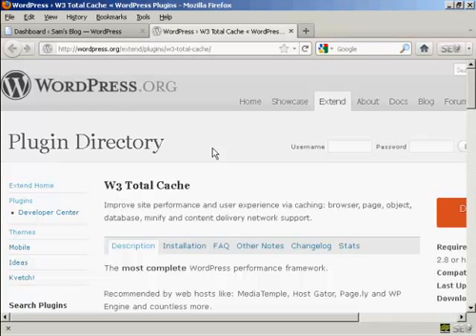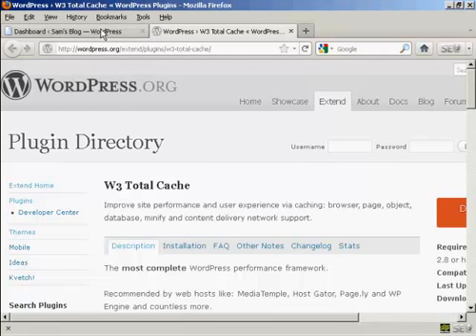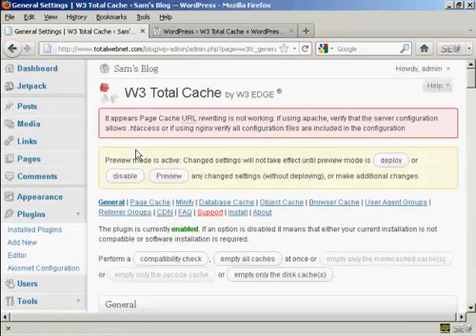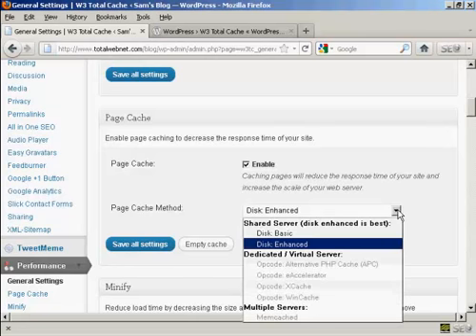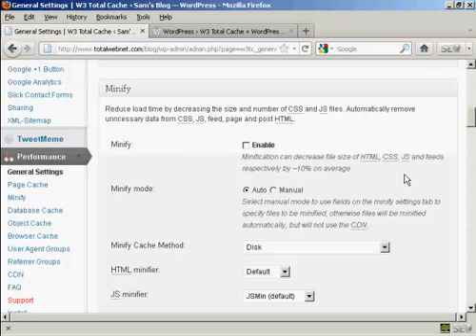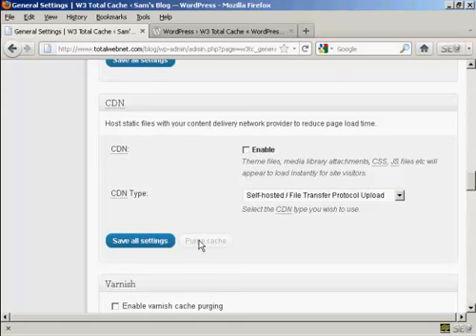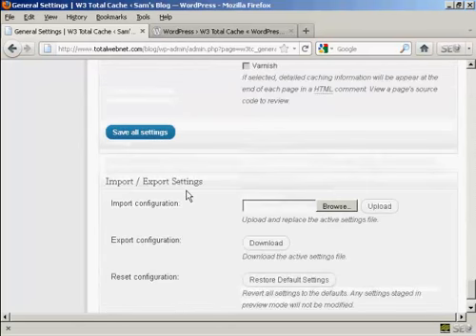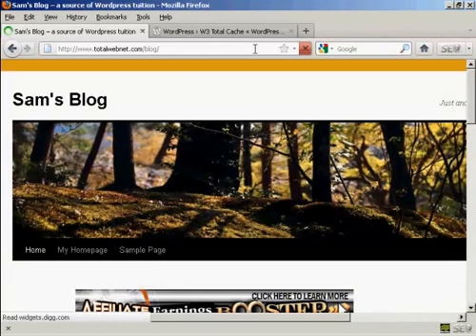Learn - How to Install and Configure W3 Total Cache Plugin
This video will show you how to install and configure W3 total cache plugin.